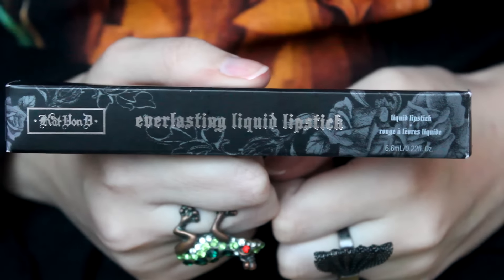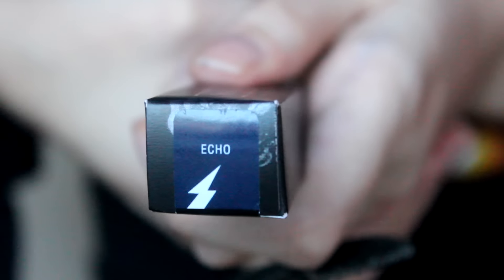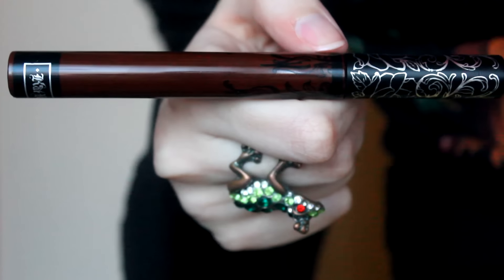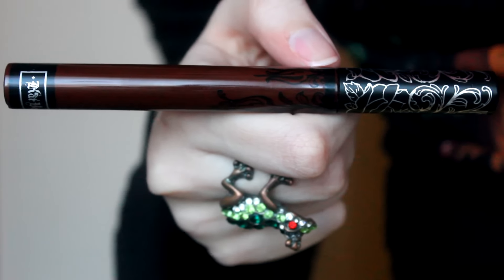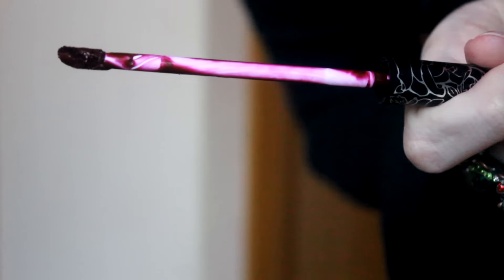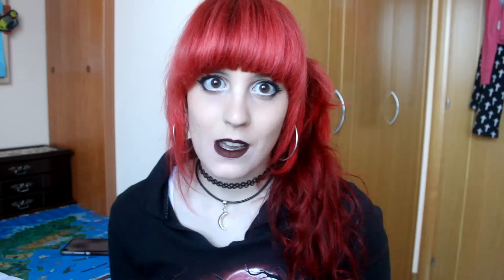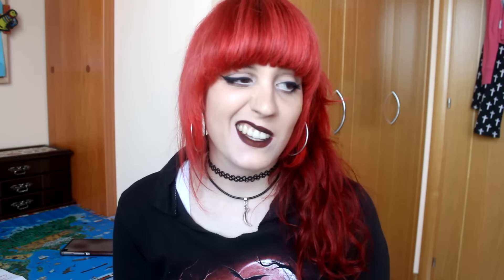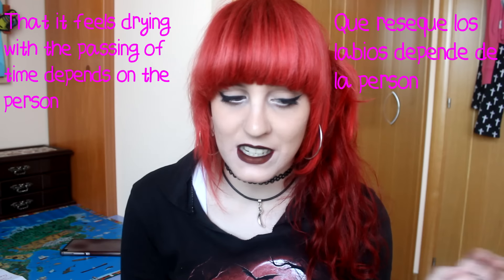Everlasting Liquid Lipstick in Vampira Review / Opinion Labial Liquido de Kat Von D en Vampira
Hello, in this video I bring you review of the Kat Von D Everlasting Liquid Lipstick in the shade Vampira. Despite the cons that this shade has I must say that I really like the color and I will totally buy it again. Remember that this was my first review so sorry if it wasn’t too good xD.

Hola, en este video os trigo mi opinión acerca del labial liquido de Kat Von D en el tono Vampira. A pesar de las cosas en contra que tiene este tono debo decir que el color me encanta y volveré  comprarlo. Recuerda que este fue mi primer video opinión si que lo siento i no estuvo muy bien xD. De todo modos espero que os guste el video y dejad vuestros comentarios abajo, y si tambien hare un video dando mi opinión sobre el tono Echo en un futuro ^^.

If you are into alternative clothing, colourful hair dye or piercings visit this
Si te gusta la ropa alternativa, los tintes de pelo coloridos o los piercings visita esta página

BACKGROUND SONG / CANCION DE FONDO

Carefree

2014 Room Tour ft. Dragon Egg, Furby and Evil Pig / con Huevo de dragón, Furby y Cerdo Malvado